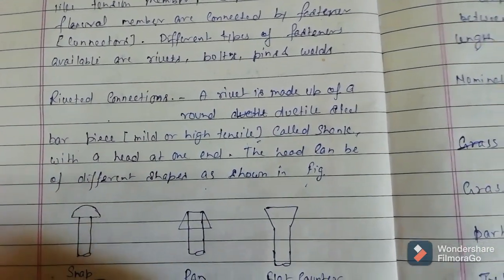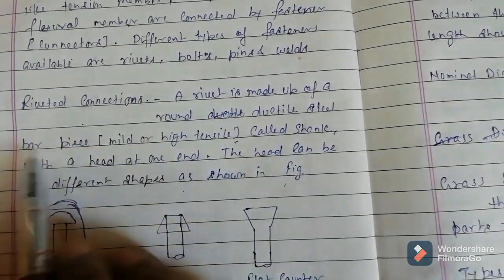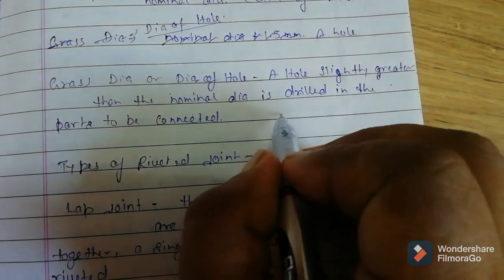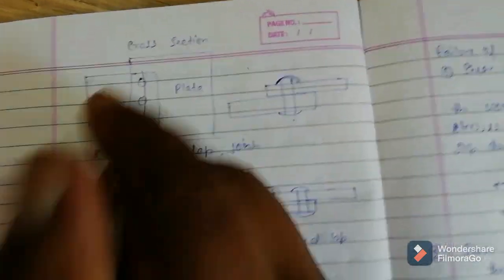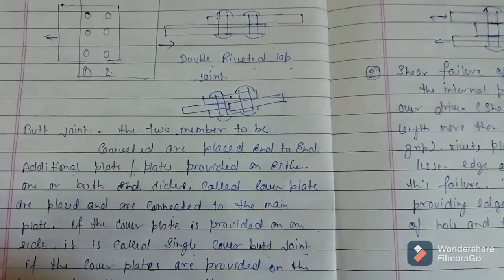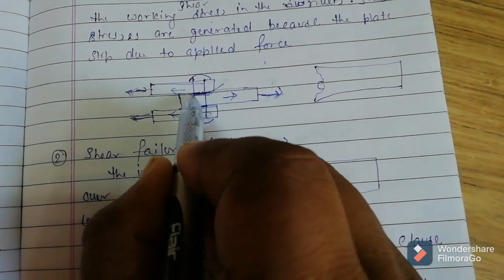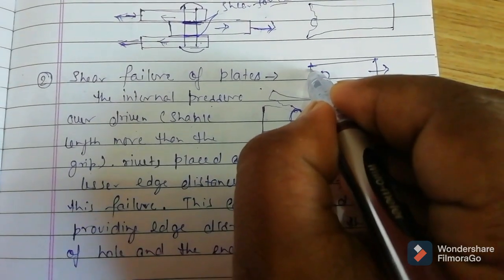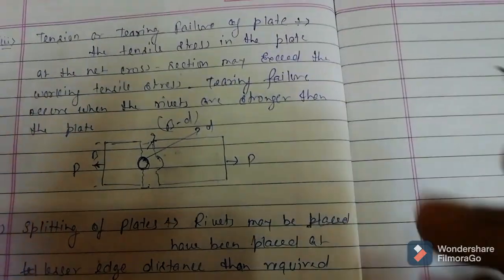Rivets 1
3rd yr Civil for DSMS